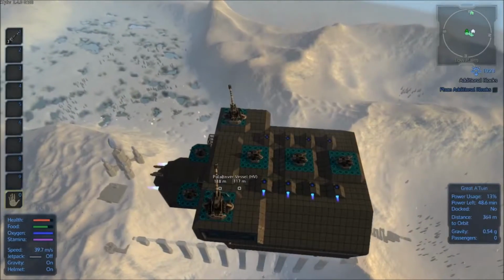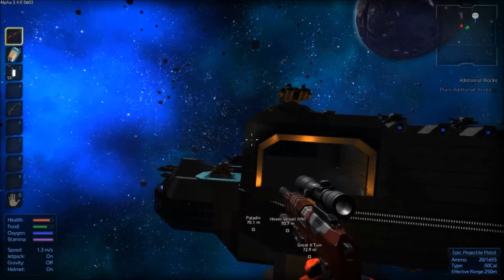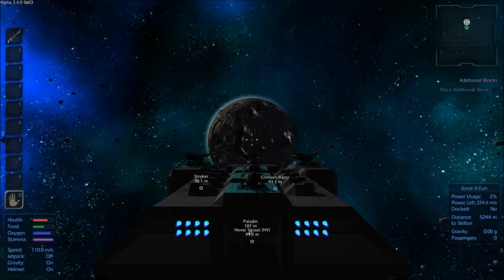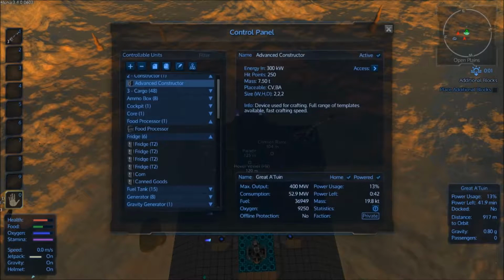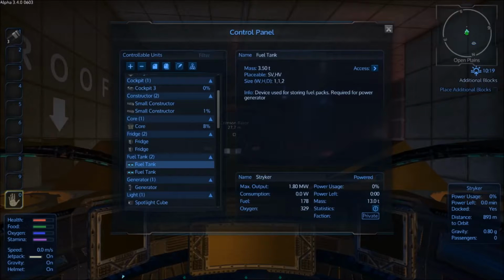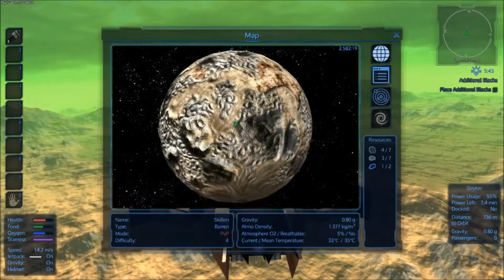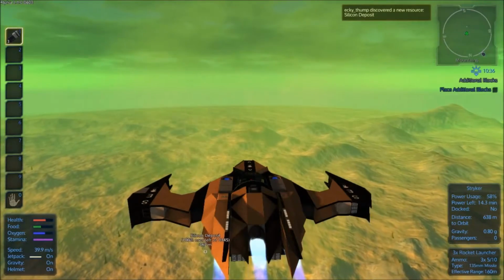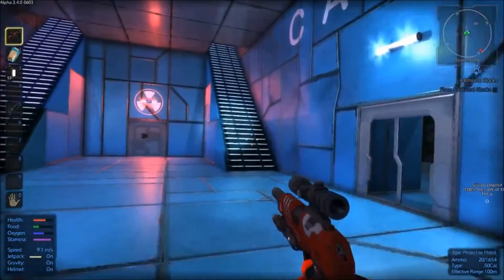Let's Play Empyrion - Ep. 35 - Skouting Skillon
Sci-fi voxel building game with custom vehicle designing, FPS-style combat and survival elements. Starting in a crashed escape pod full of basic materials, build up to dominating an entire alien solar system in a cool capital ship of your own design. Procedurally-generated terrain, with handcrafted hostile bases and points of interest to raid.